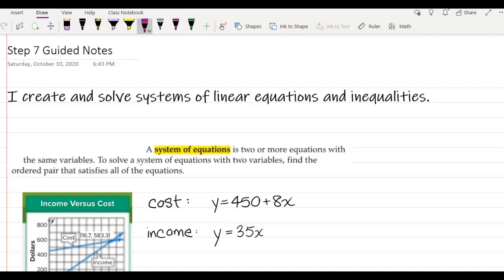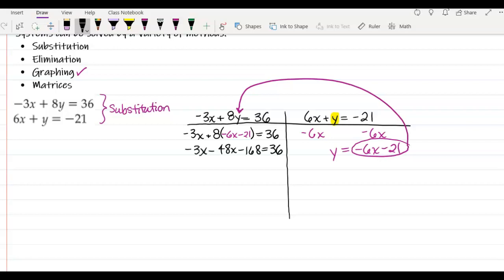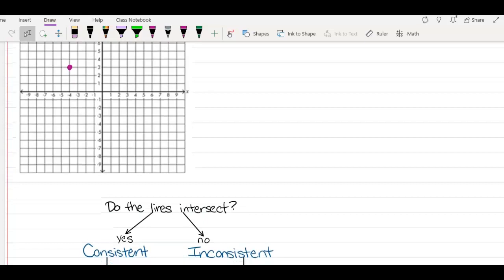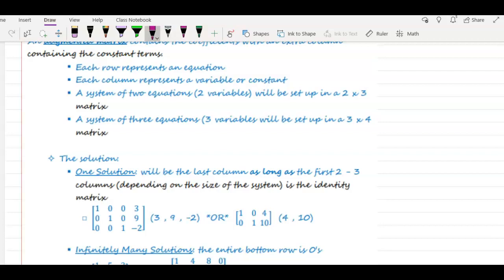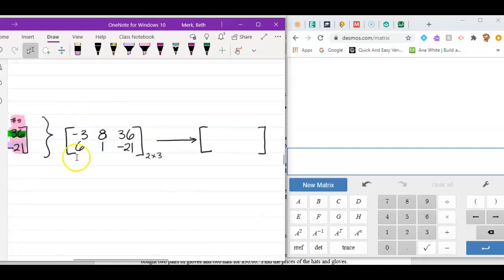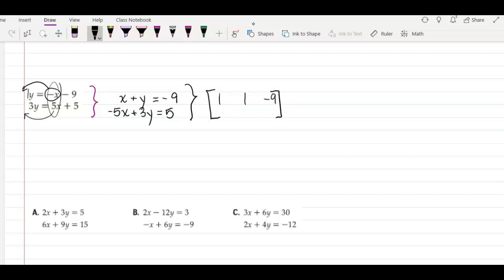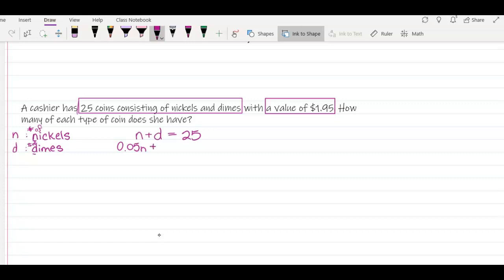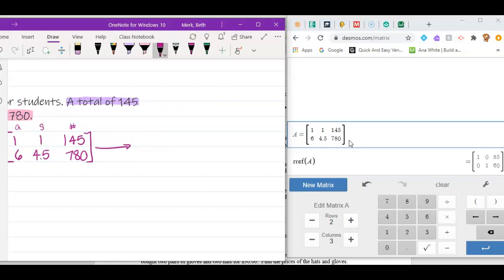Algebra 2: Step 7A